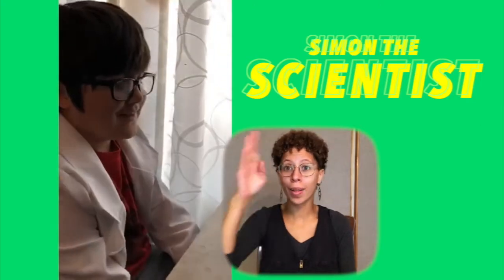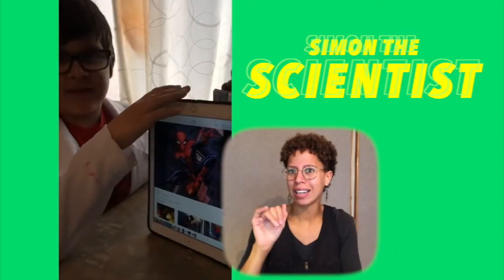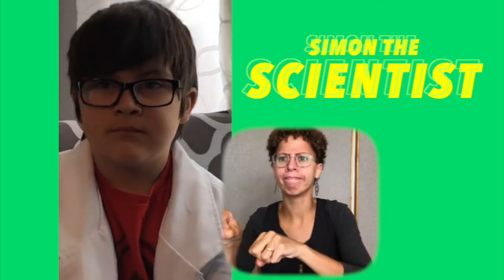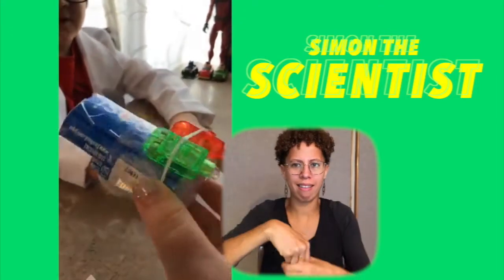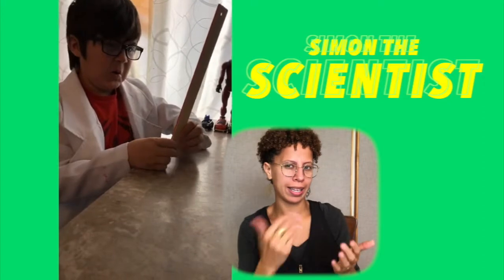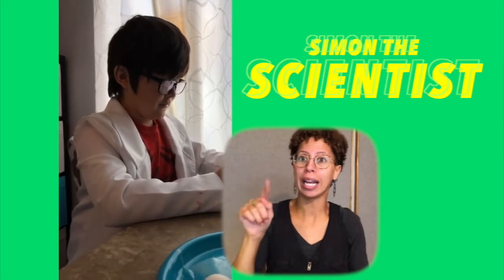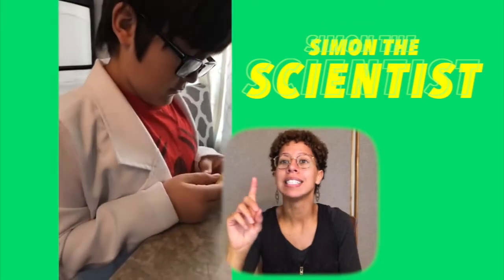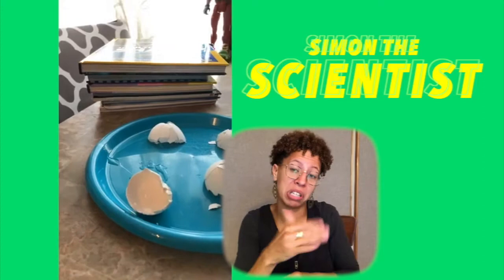Superhero Science!!! pt. 1 (with ASL)